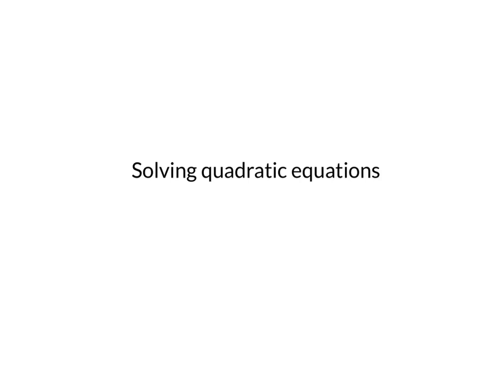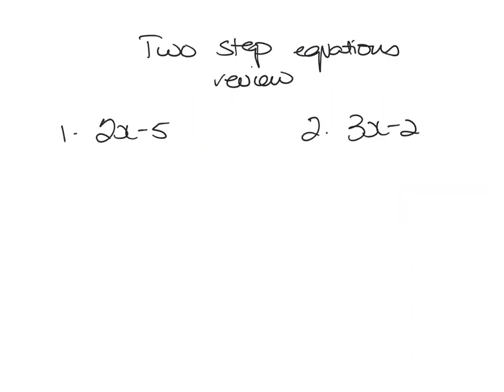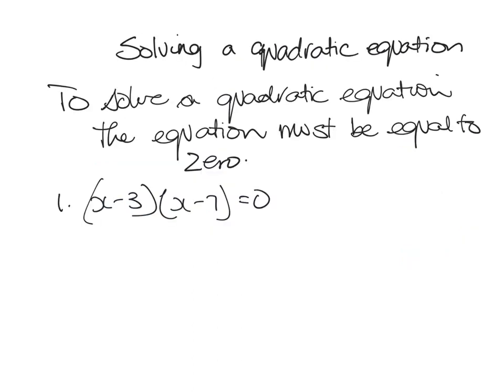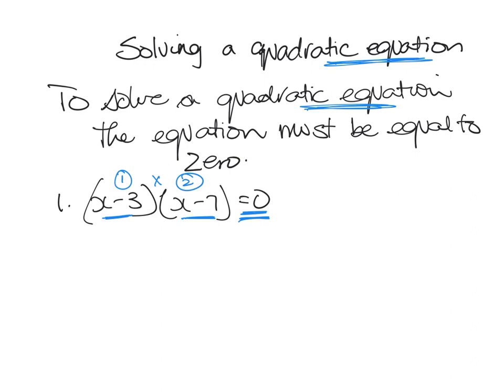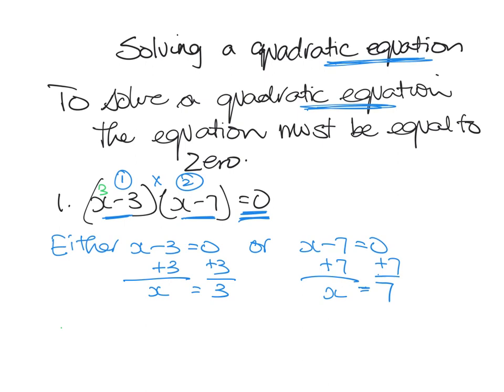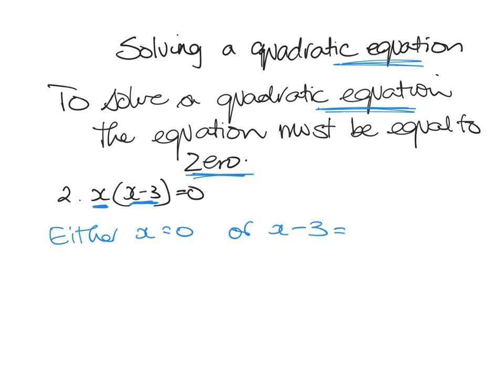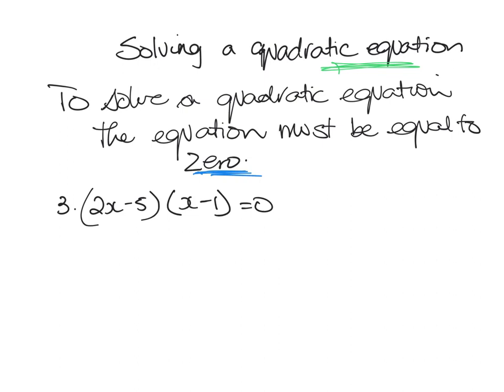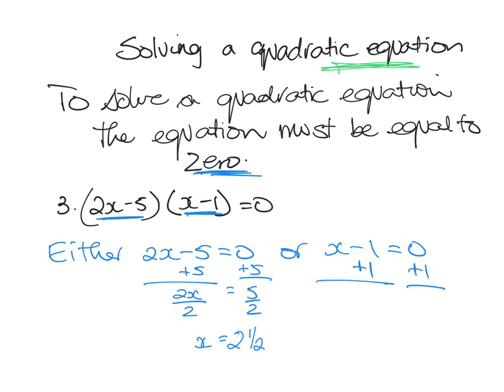Solving Quadratic Equations I